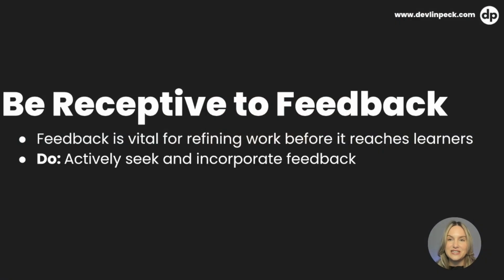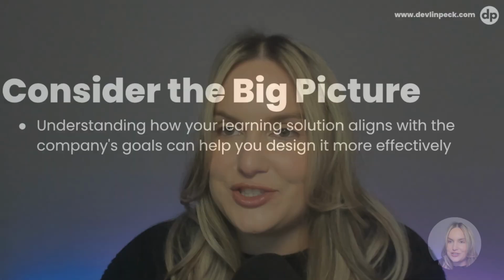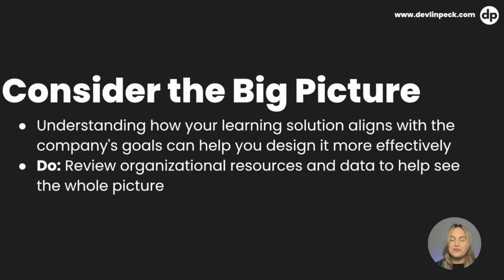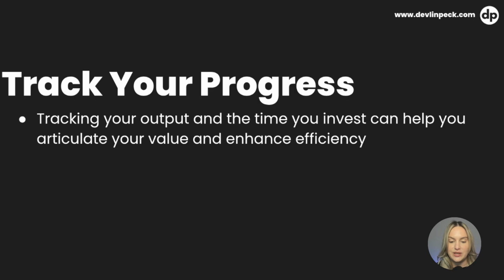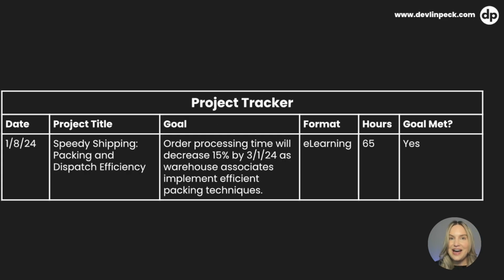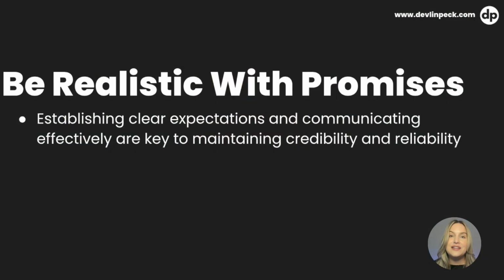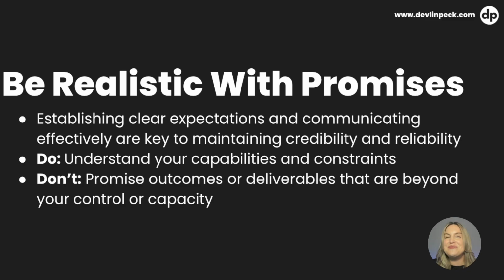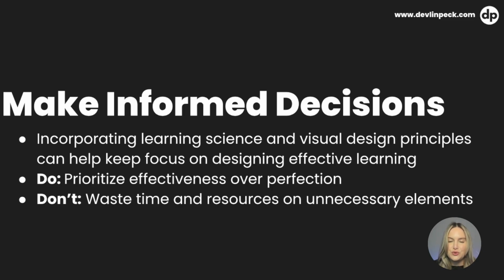How to be Successful at Your First Instructional Design Job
Want to get more tips and have your questions answered about succeeding in your current or future ID role? Join our LIVE Q&A: "Beyond the ID Transition: Succeeding on the Job" on April 25th at 10 AM PST.

Starting your first ID job can be confusing, especially when everyone seems to give different advice.

But fear not, future ID!  In this video, Kristin Dominguez helps you crack the code.

She spills the tea on the secrets she wishes she knew as a new ID. Plus, these tips work everywhere - universities, companies, even freelance gigs!

Even if you're still applying, this video will boost your confidence.  Learn how to show your worth, track your impact, and find areas to grow.

Become the go-to ID everyone relies on.  That means more time for what matters: creating awesome learning experiences!

0:00 Intro
1:13 Be Receptive to Feedback
4:05 Consider the Big Picture
6:01 Track Your Progress
8:40 Be Realistic with Promises
10:01 Make Informed Decisions
11:54 Upcoming Live Q&A